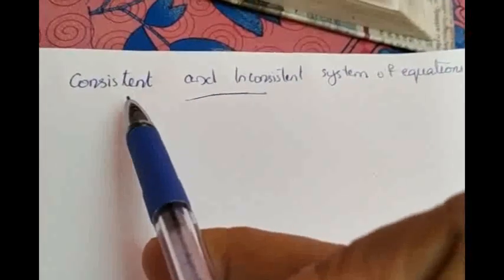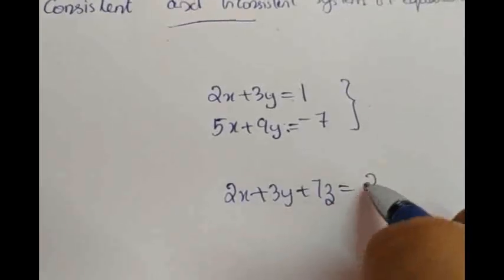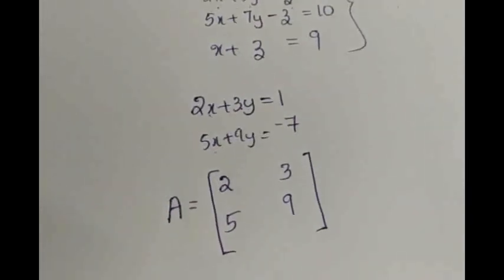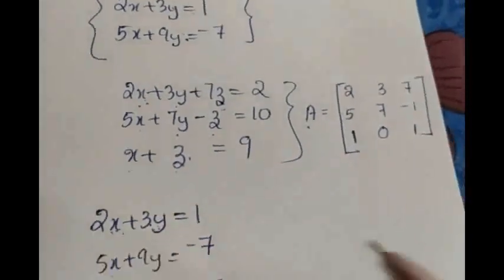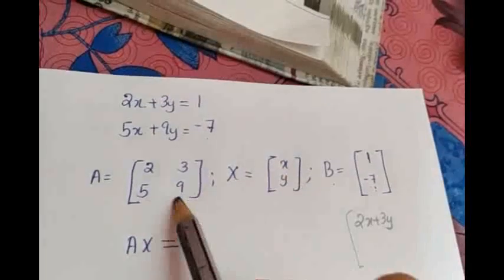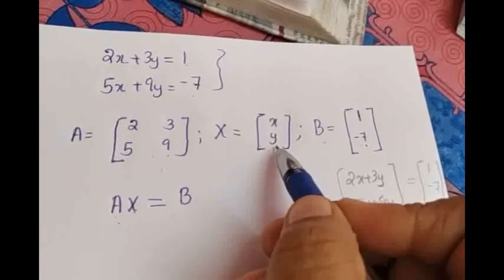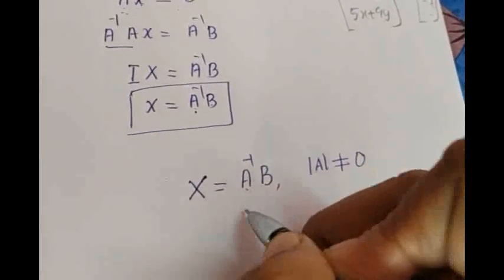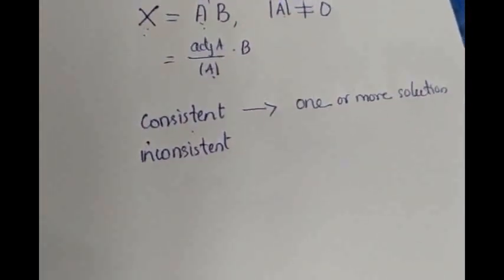XII Maths Determinants (part 73)